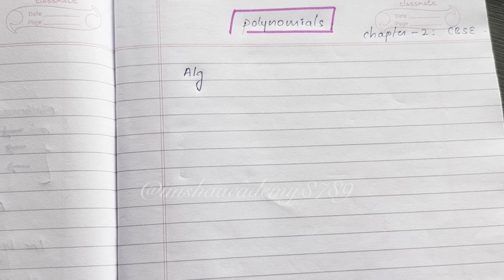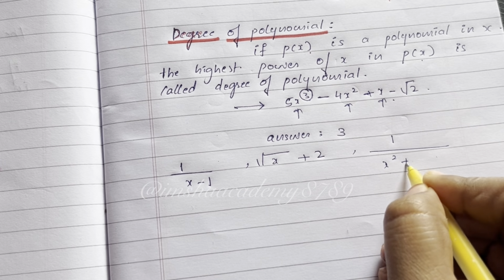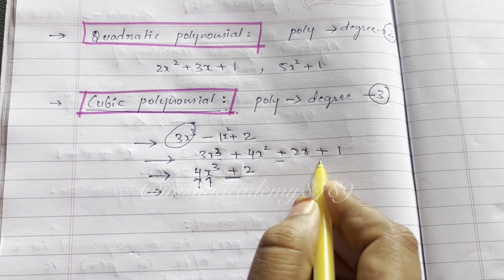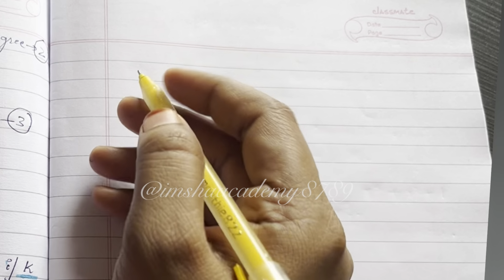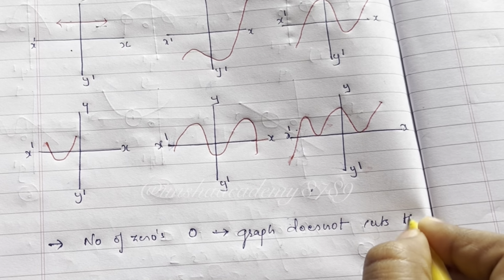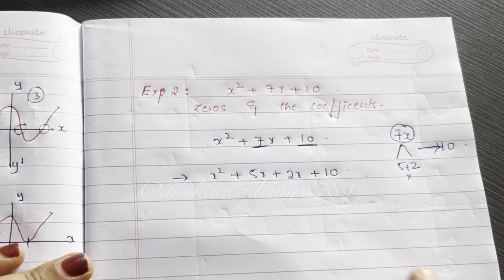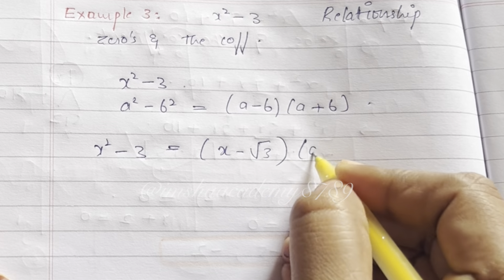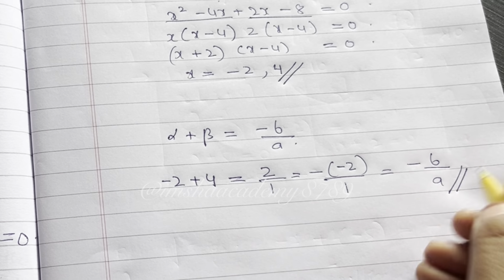Polynomial chapter 2 | CBSE syllabus | class 10 | mathematics | exercise 2.1